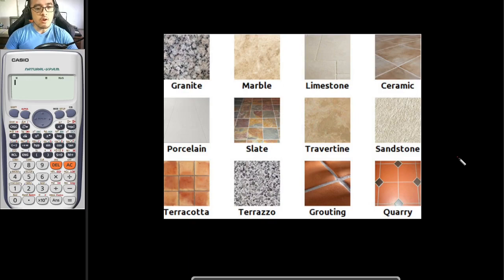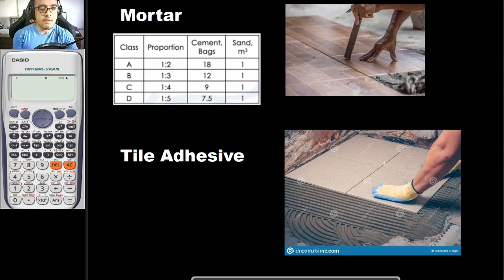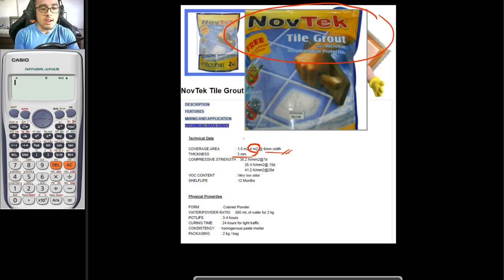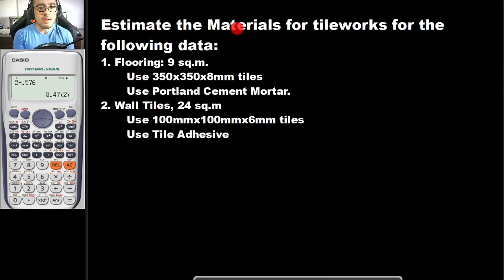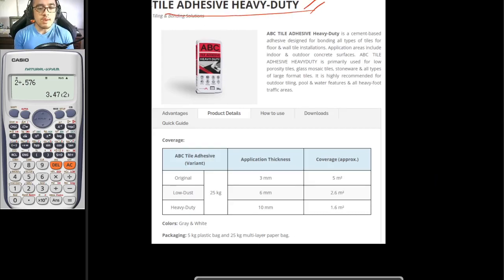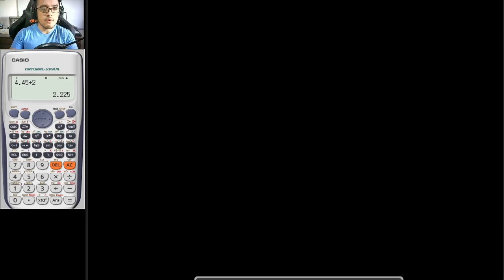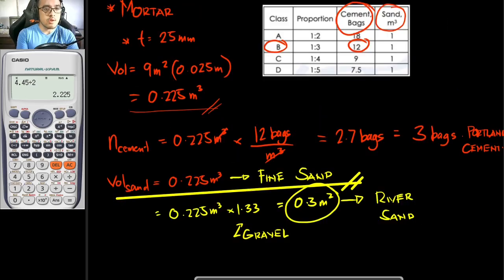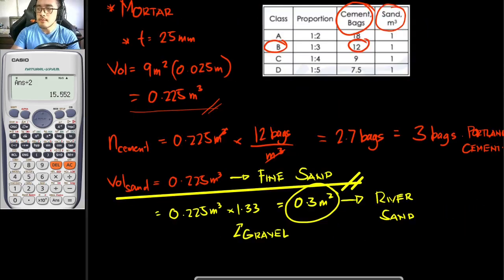Construction Estimates: Tileworks (Philippine setting, Area method)